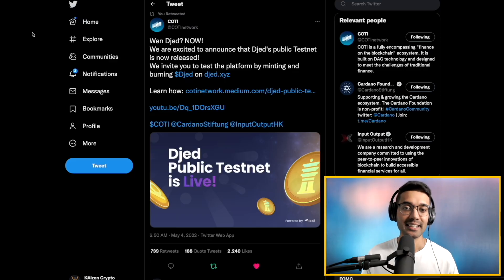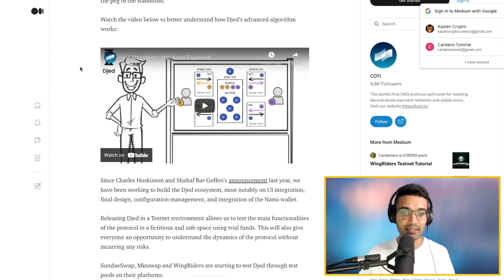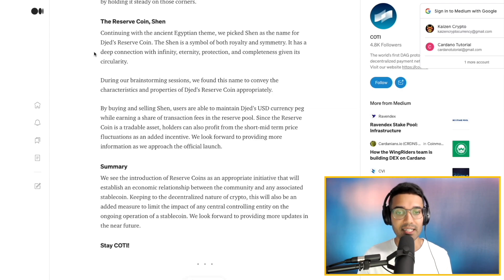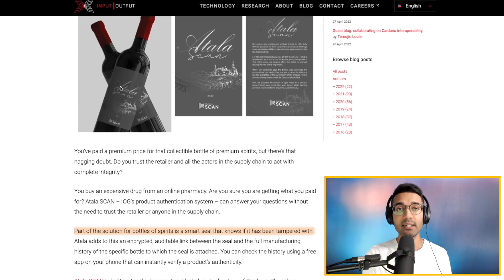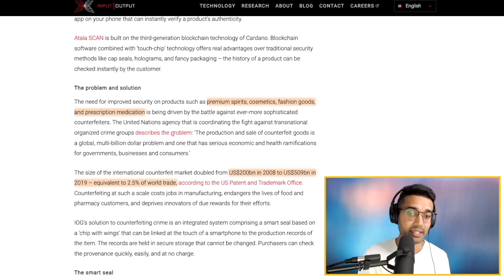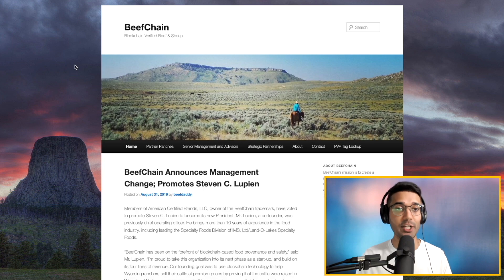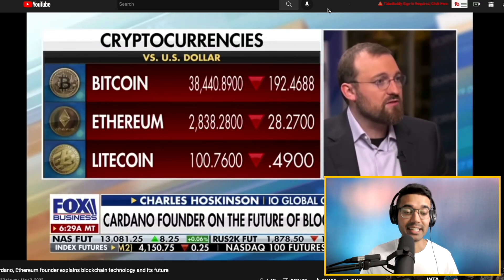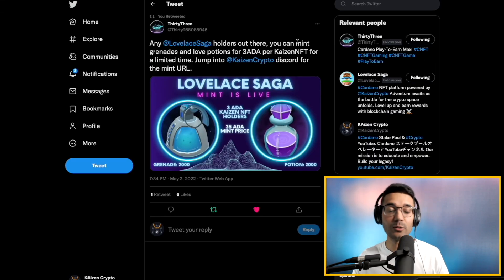Cardano DJED Stablecoin Public Testnet, Atala SCAN, Charles FOX Business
The Djed stablecoin has been launched on Public testnet! Atala Scan is the supply chain authenticity solution created by IOG. Thoughts on Charles' latest interview on Fox Business. A few updates happening with Project NEWM and Lovelace Saga. Cardano​​​​​​​​​​​​​ ADA​​​​​​​

Delegate To
[KAIZN] Pool ID:
9679eaa0fa242a9cdae4b030e714b66c0119fc9b3f7564b8f03a5316

[KRSNA] Pool ID:
163cc36624d9332f6ae7770e8df8b8bad7e71711eb6c2ed7971c99d4

[KRONO] Pool ID:
ca4d7a55367b654e7159ae78f3dbe6fd0908c3a1bb236ce231b3a266

[KOBE] Pool ID:
ab8ab9d5d17b5cd57d2cae1d242baacc7964b5f300c8d347c99093e1

[ADA]
addr1qx3zc6w7uq6mwuy0nrl9mh4nu76ly5tzn9s2vp48xllv2h9ml99h5uw3ft4f0482u075tq7vqvf6cr27v4g6wxt6r4cq05c6uk